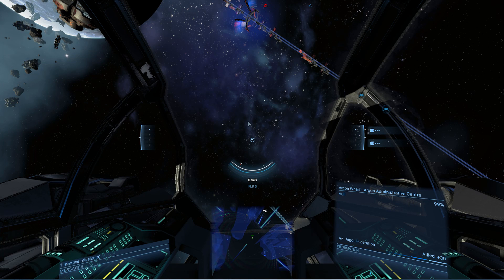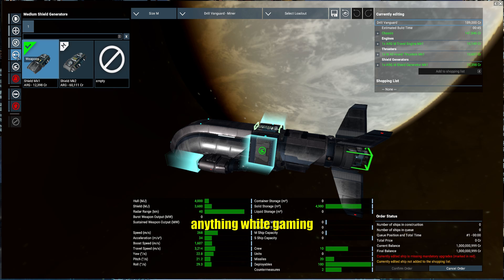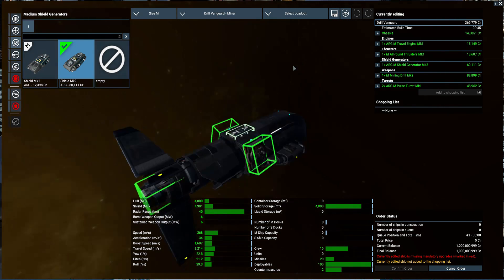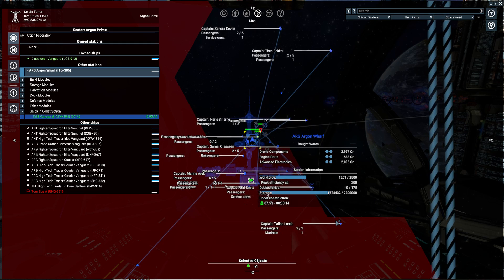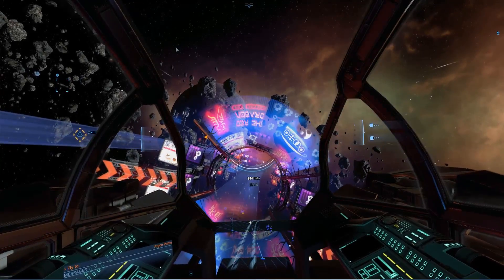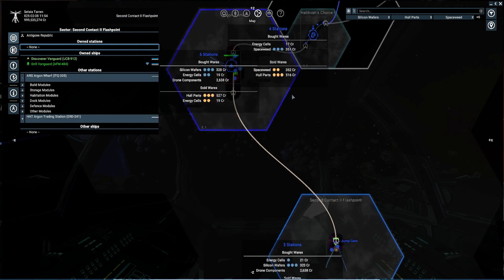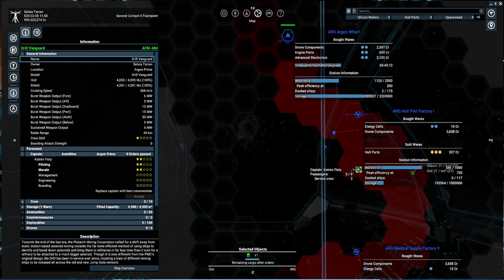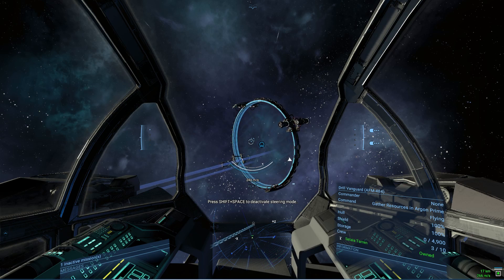X4 Foundations [1.10] | X4 Setting up Auto Miner and Auto Trader a quick how to start making money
X4 Foundations Setting up Auto Miner and Auto Trader a quick how to start making money
In this quick but not so quick episode, I shall show you how to setup your auto trader and auto miner. Ill also show you some issues that you can face while in sector with the miner and how to avoid them by being out of sector OOS

X4 Foundations allows you to personally fly all ships.

X4 will allow you to fly all ships personally. From small scouts over a wide range of ship classes up to the biggest carrier, everything can be piloted from the cockpit or an external view.

A big focus in the development of X4 has been to achieve a seamless and immersive experience when moving between ships. You can leave a ship, climb down a ladder, walk over the dock of a large space station into another ship you may have parked there and replace the pilot that was working for you just by clicking on his chair.

X4 Foundations uses modular stations and also ship upgrades.

Building space stations and factories has always been a foundation of the X games. After gaining enough money through fighting or trading, most players want to establish their own economy and start influencing the universe on a larger scale. In X4, it is now possible to be completely free and creative. Stations can be constructed from a variety of modules, be it production modules, living sections, docks or many other types of parts. The powerful new map system allows you to drag and connect modules using a connection system to design your own unique creations.

Ships also offer a variety of upgrades. Engines, weapons and other equipment can be added in a graphical editor and actually seen on the ship.

X4 Foundations has the most dynamic universe in the X series.

X4 will be the first X game to allow our races and factions to freely build and expand their empires; the same flexibility the player enjoys in creatively designing space stations from modular building blocks is also available to them. Races expand their empire based on supply and demand, which leads to an extremely dynamic universe where every action the player makes can influence the course of the entire universe.

X4 Foundations gives players a highly detailed X economy every made in the X series

X4 Foundations has researchable items and also unlocks teleportation

The seamless change from ship to ship and from NPCs controlling your empire for you continues on a higher level. Once you own a larger fleet, you will be very interested in researching a technology from your HQ: Teleportation. Once you've unlocked teleportation, you can jump from ship to ship a lot quicker and experience all the critical situations your NPCs encounter first hand.

Every order you have given to a ship before turns into a mission objective when you pilot the ship yourself. The moment you leave again, your pilot takes the helm and continues with their previous orders.

In X4 Foundations, you can start your journey from a number of different gamestarts and as a number of different characters, each with their own role, set of relationships and different ships and technologies to start with. No matter how you start, you are always free to develop in any other direction. Focus on exploration, make money with illegal trading and theft, command large battle fleets or become the greatest entrepreneur ever. It's all up to you to decide.